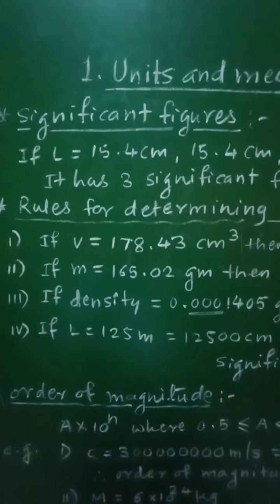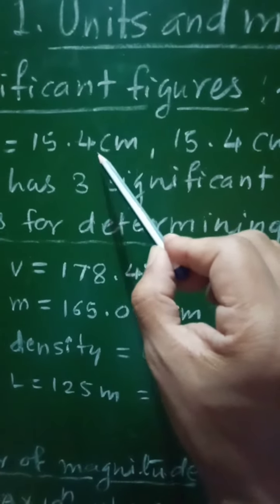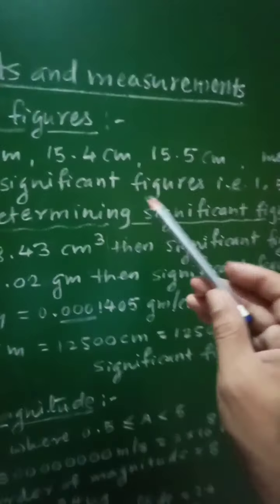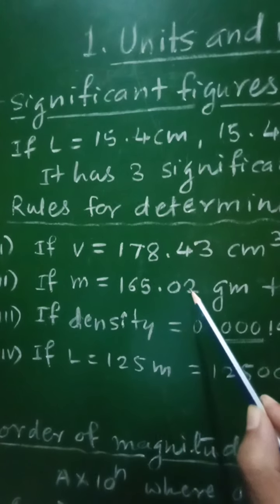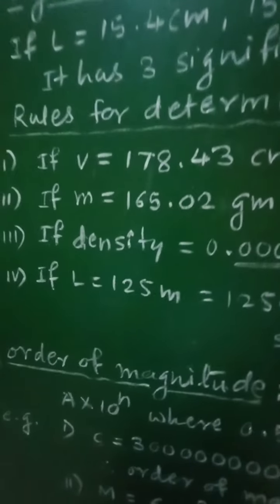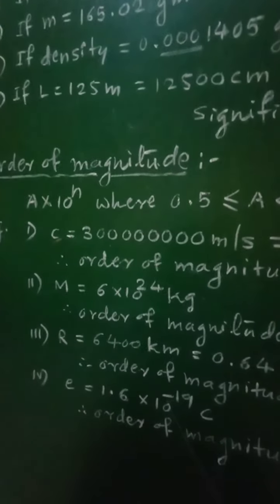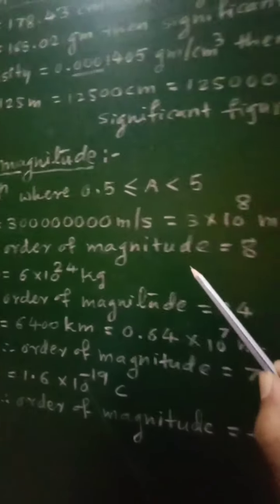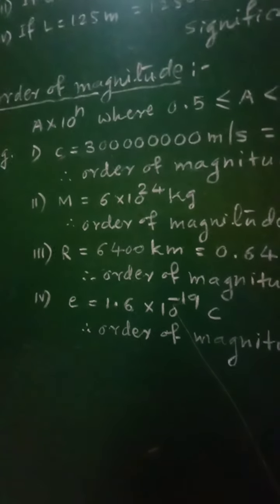Units and measurements--.Significant figures,order of magnitude.